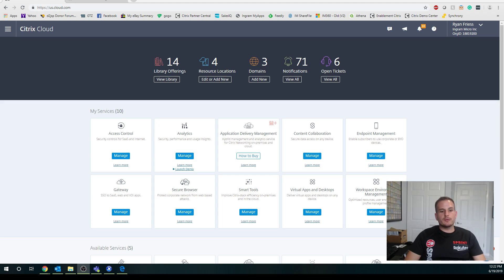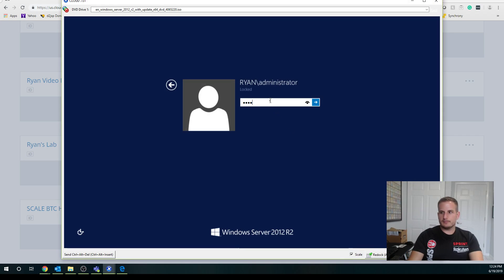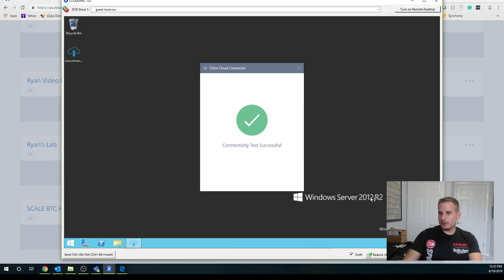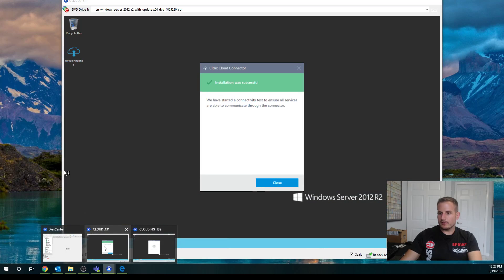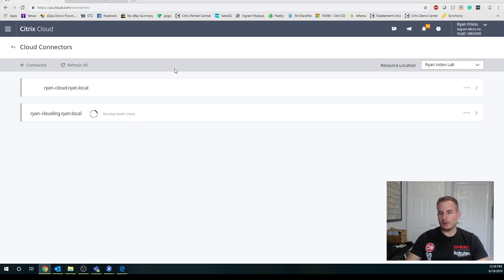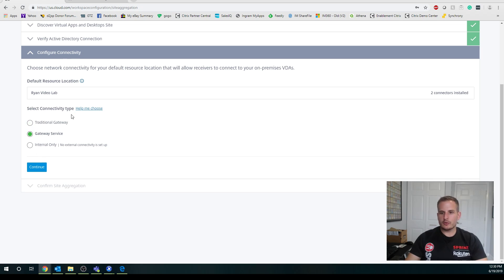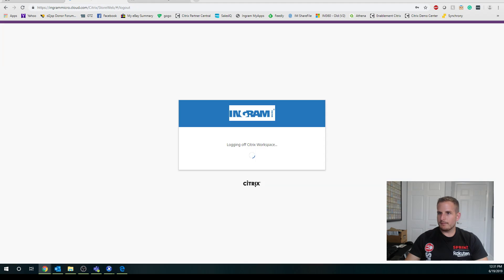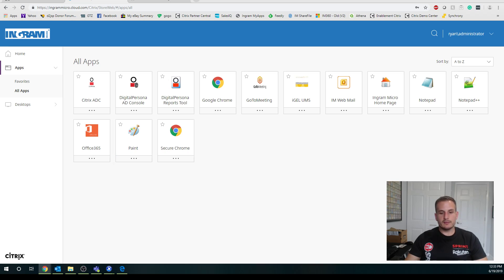How to Configure Site Aggregation with Citrix Cloud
In this video, I'll walk you through how to set up Site Aggregation with your Citrix Cloud account.